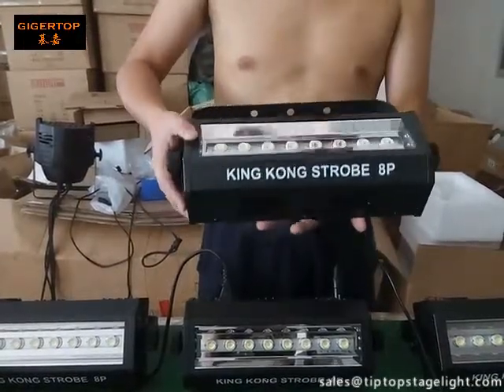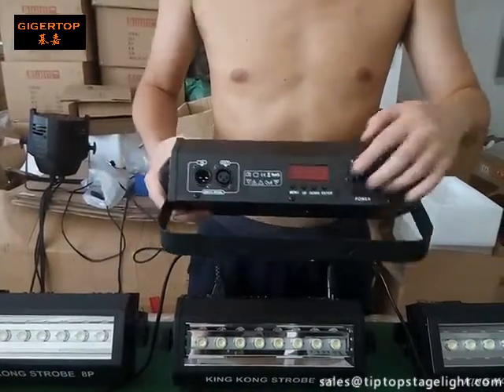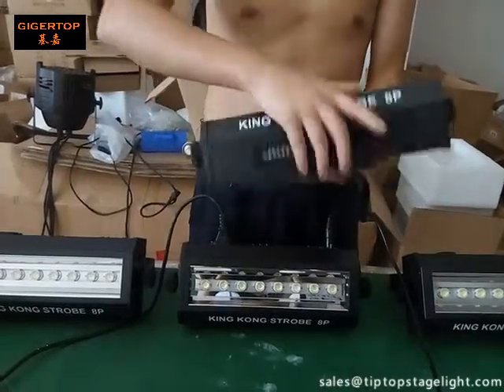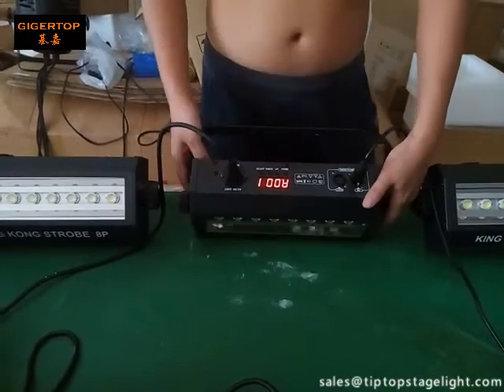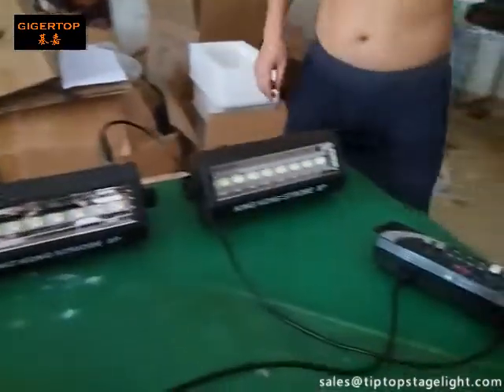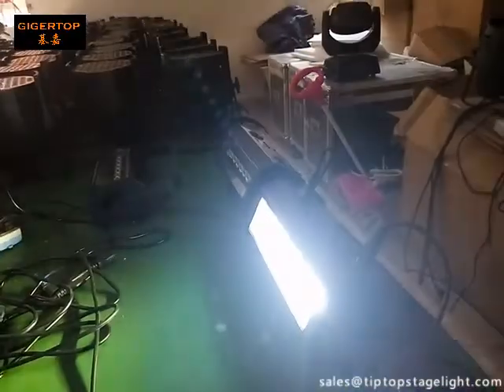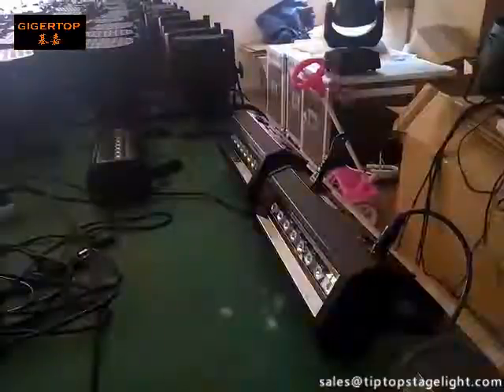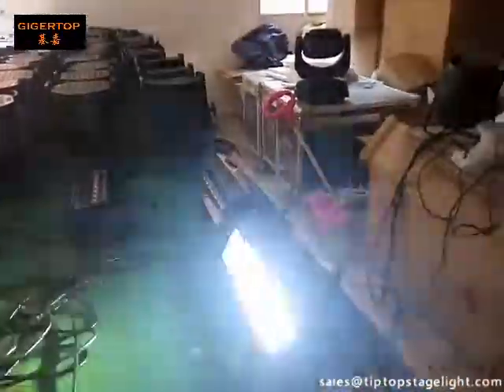Kingkong 200W led strobe light white color strobe light with 8P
8*20W Kingkong Led Strobe Light 110V-240V flash light,Kingkong strobe light 8P White Color Mini Size 3PIN DMX512 In/out Socket LCD Display Fan Cooling 8x20W Tyanshine

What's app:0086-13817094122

Led:Hi-Quality 8Pcs 20W
Color Emitting:White
IP Rank:IP20
Function:auto-strobe,speed can be adjusted
Control Mode: Auto-Running,Sound Activated,Master/Slave
Packing way: carton box with foam inside
Packing size: 39*24*18cm
Packing weight: 4kg